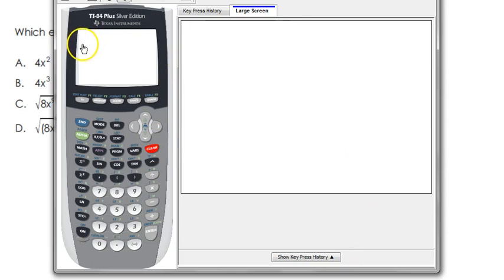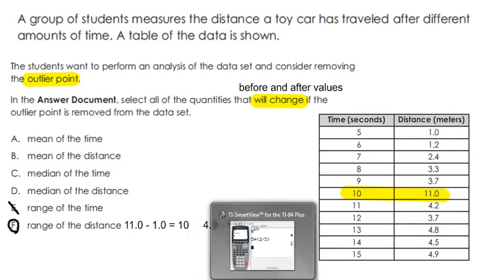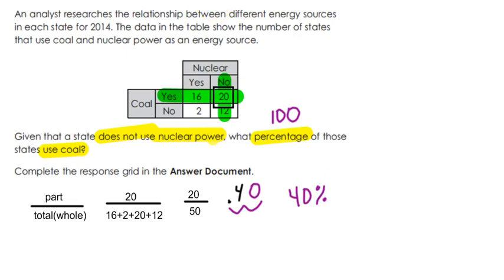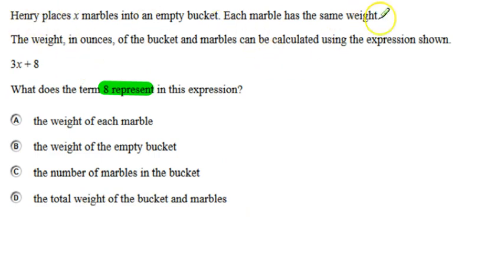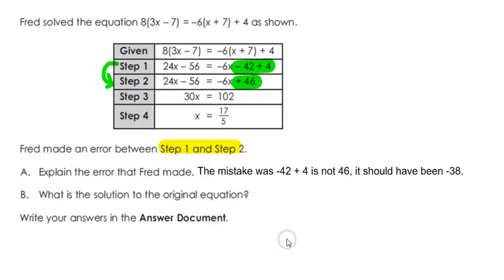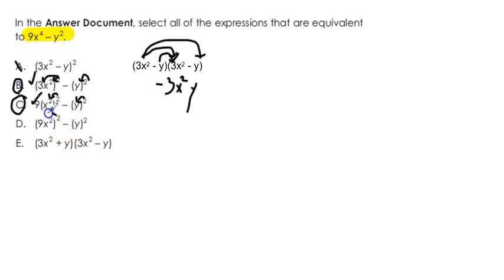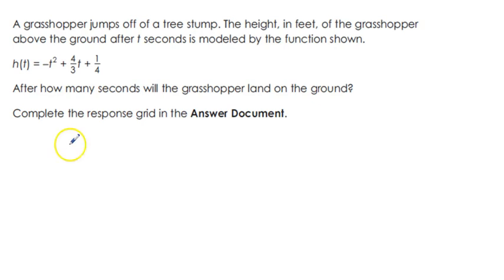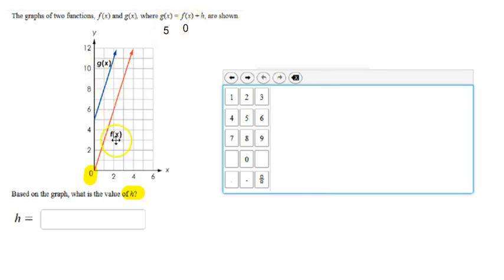Algebra AIR Test Review Questions